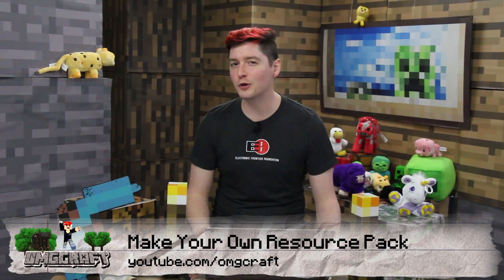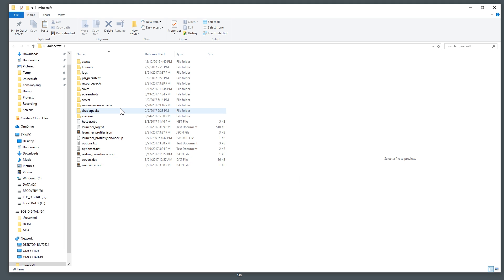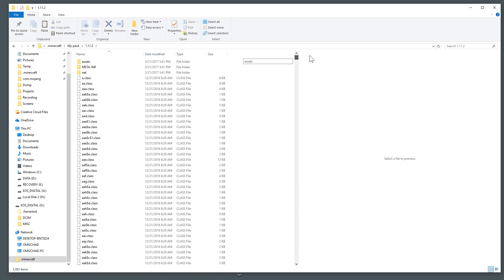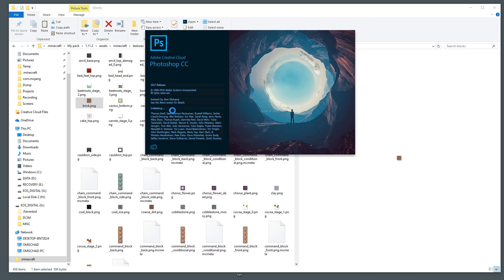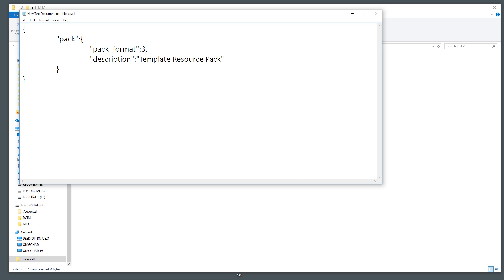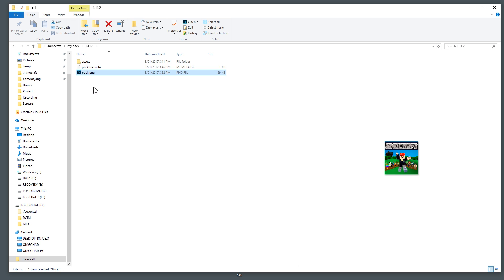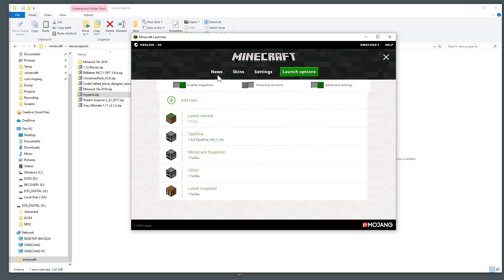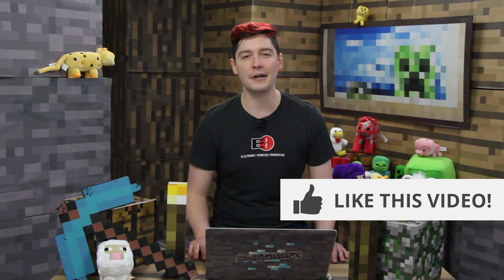How to Make a Custom Resource Pack for Minecraft (Custom Texture Pack)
In this episode of OMGcraft, Chad shows you how to make your custom resource/ texture pack for Minecraft. This allows you to customize how Minecraft looks and sounds!